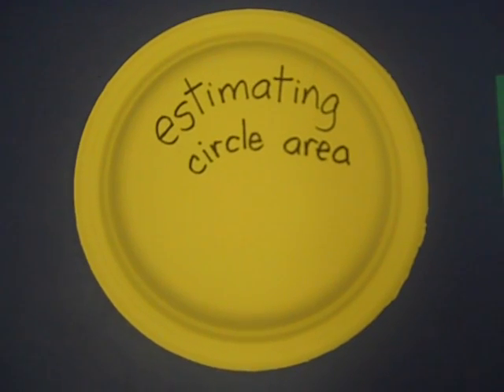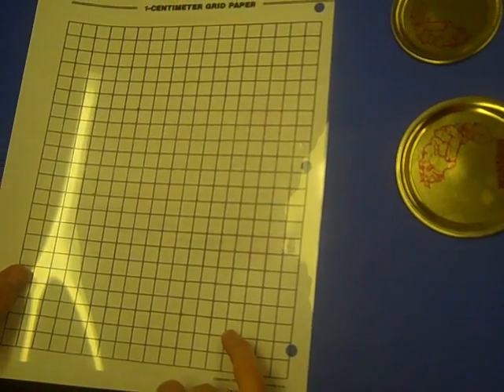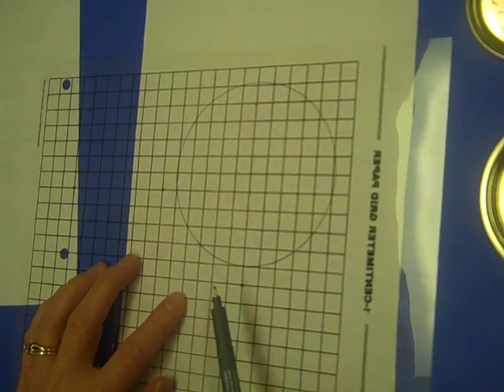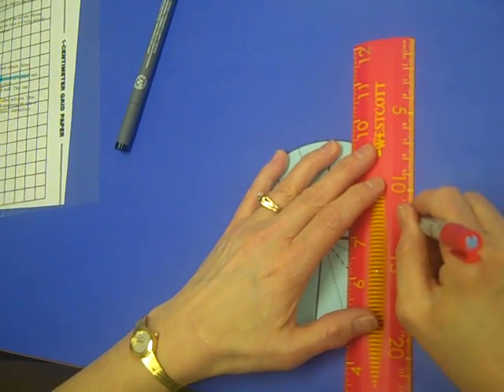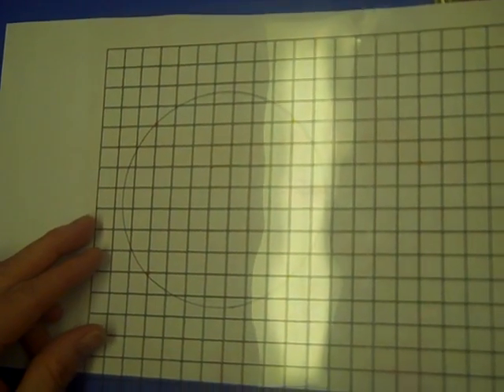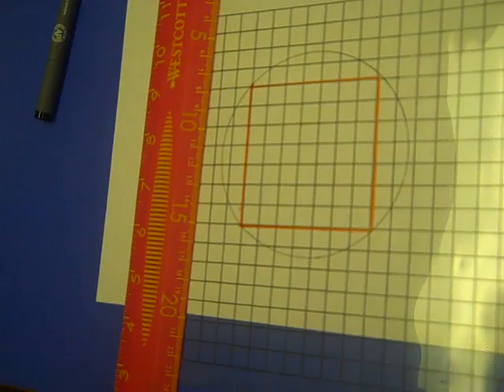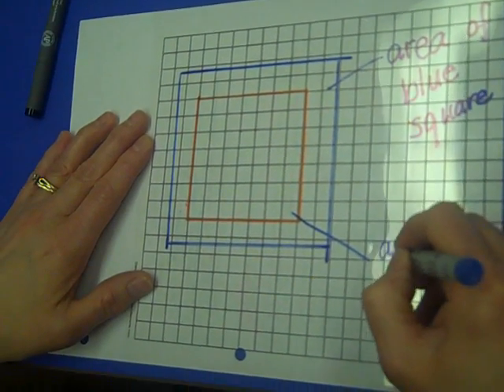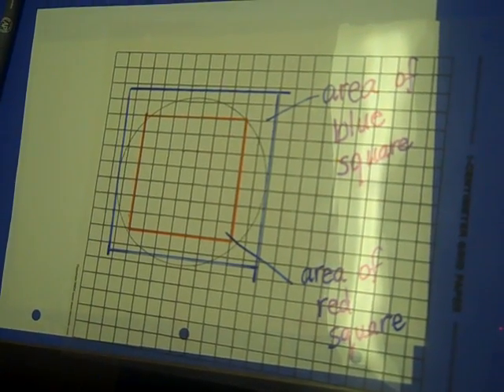Hzsd Math Estimating circle area